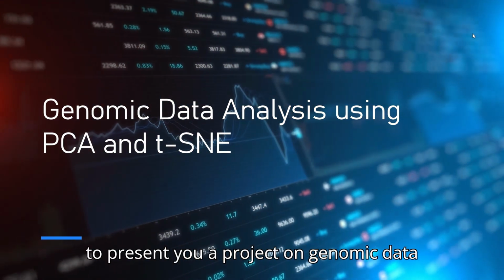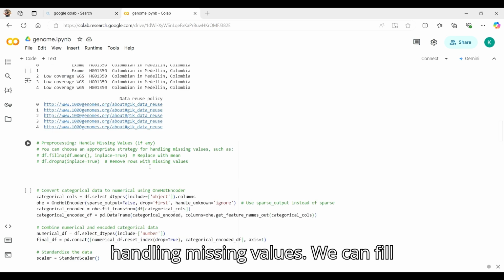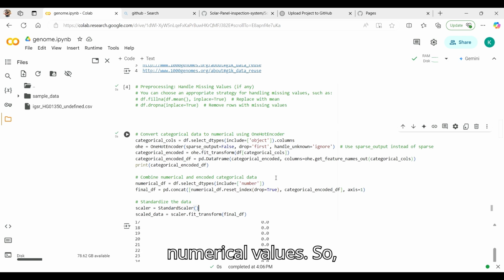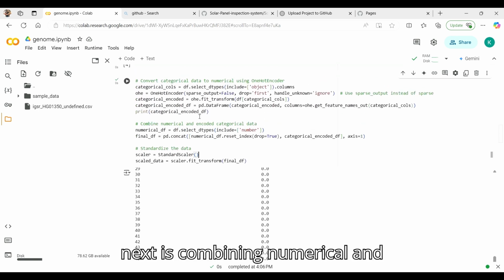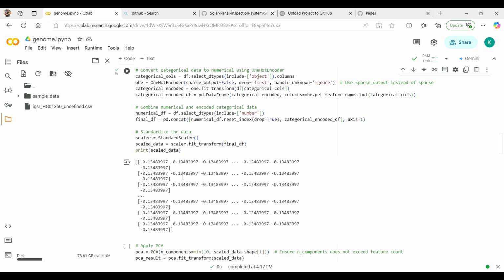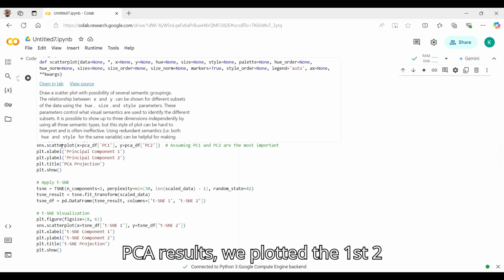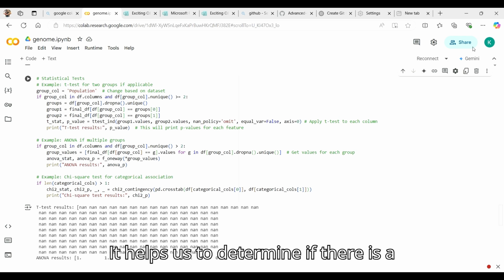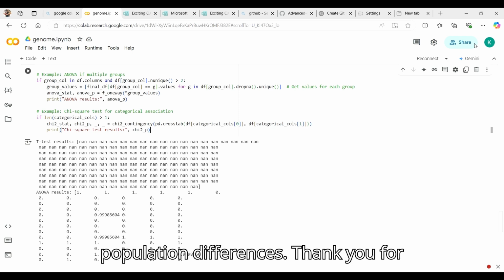Advanced EDA for genomic data analysis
Conducting advanced exploratory data analysis on genomic datasets using Principal Component Analysis (PCA) and t-distributed Stochastic Neighbor Embedding (t-SNE) for dimensionality reduction, Statistical tests help identify significant genetic markers and disease-associated variations.